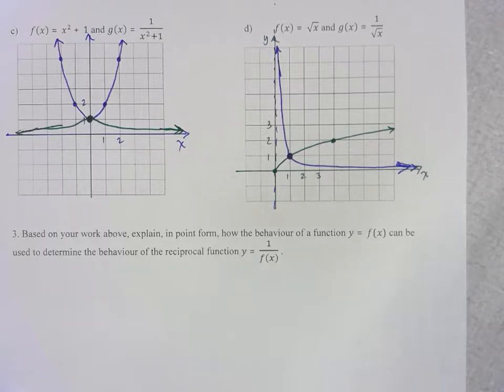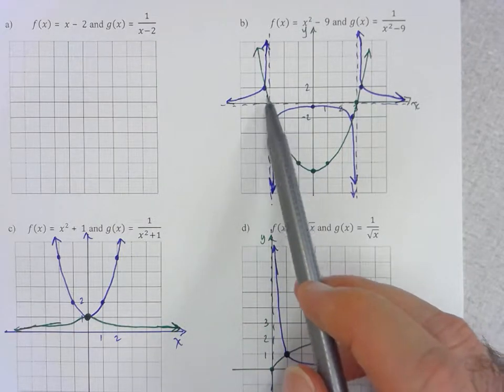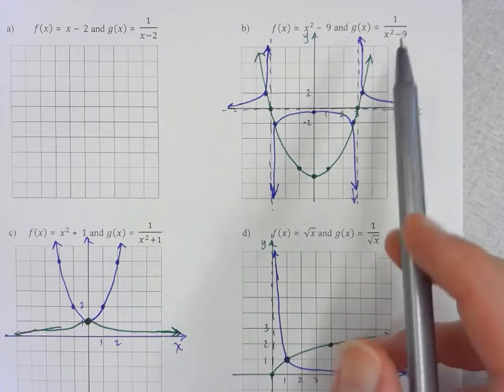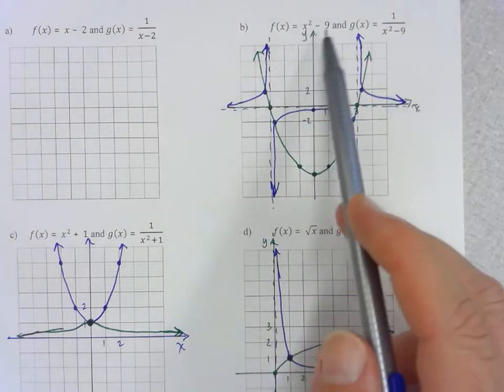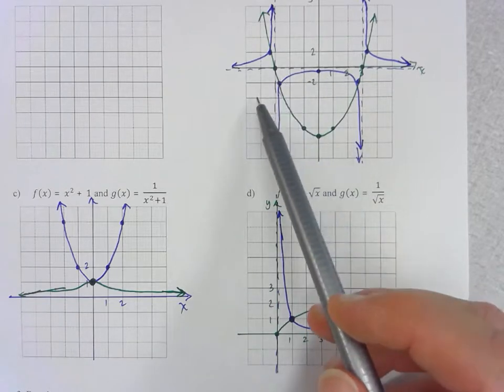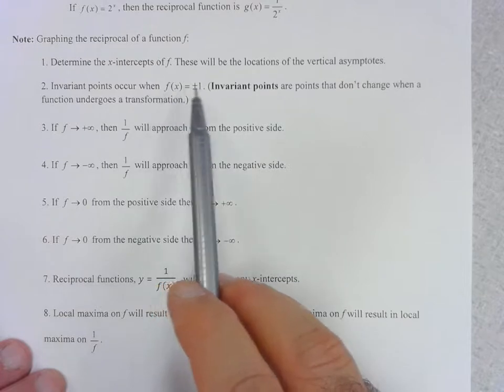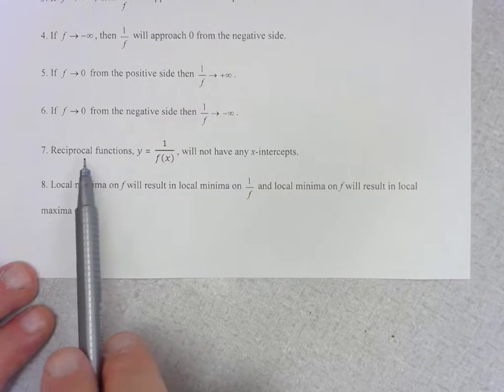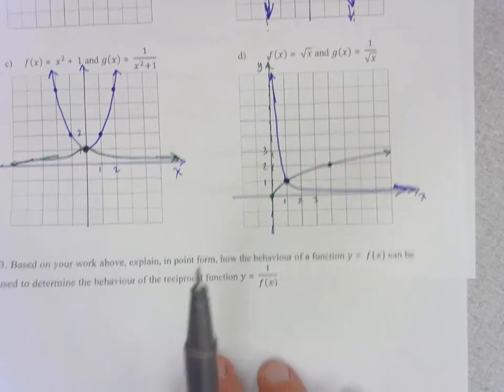MHF4U Unit 2 Lesson 1 Part 7 Recap